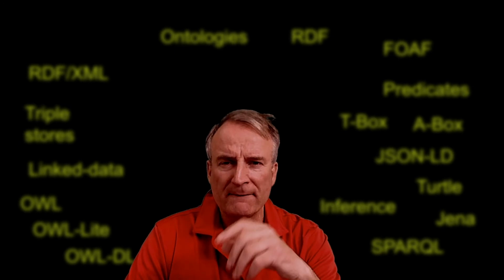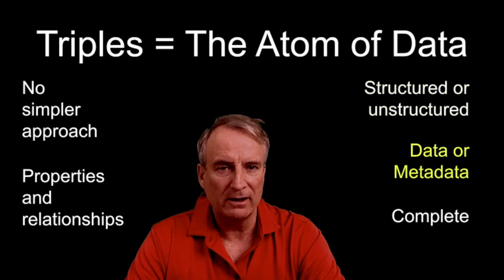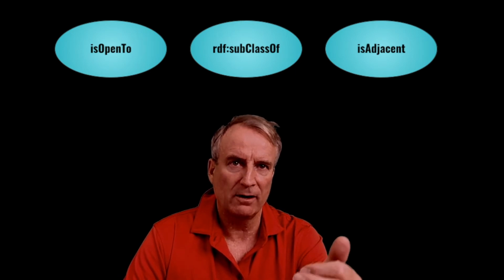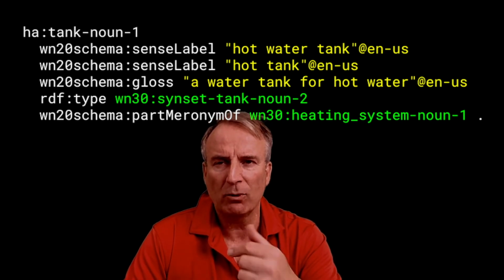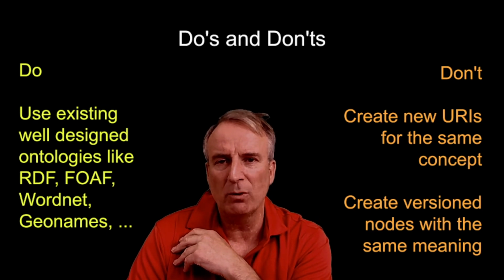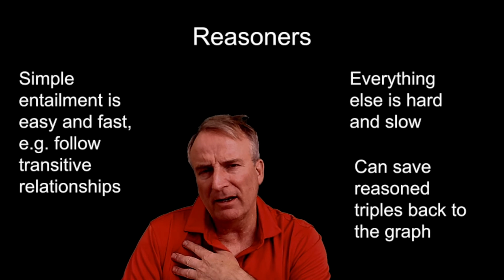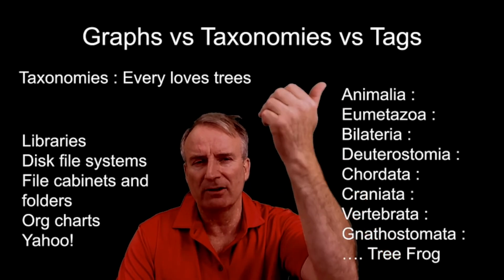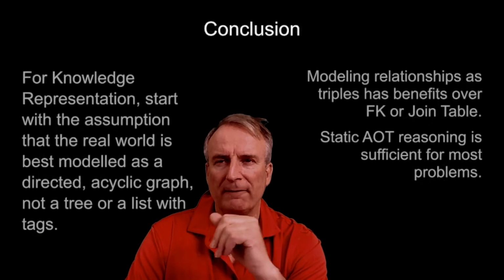Semantic Web Explainer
At its core the Semantic Web is based around a very simple concept: the triple. In this video I attempt to demystify the Semantic Web, to cut through all the jargon, to explain how it works and why it's important to understand.